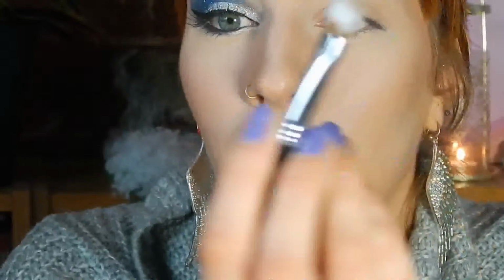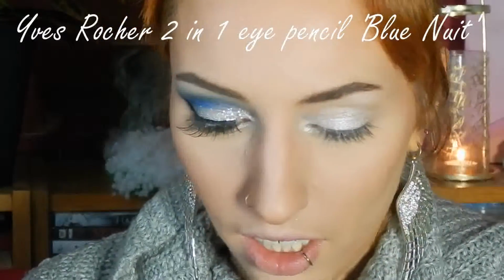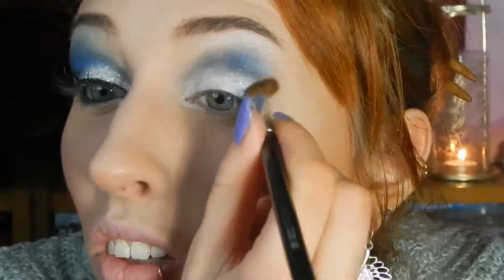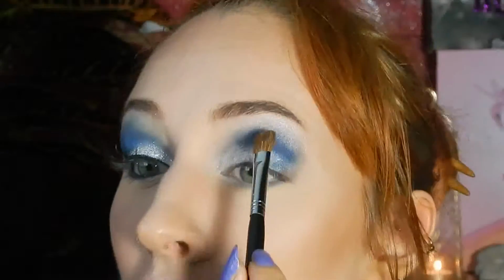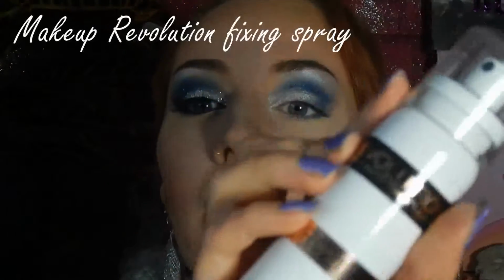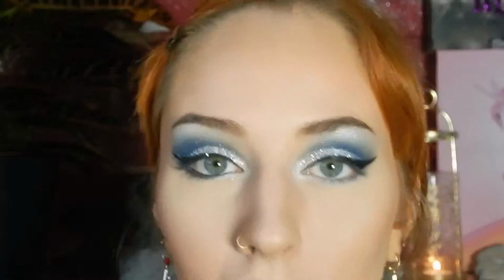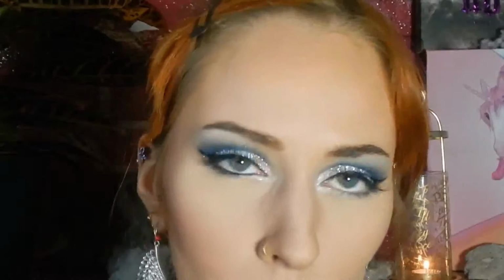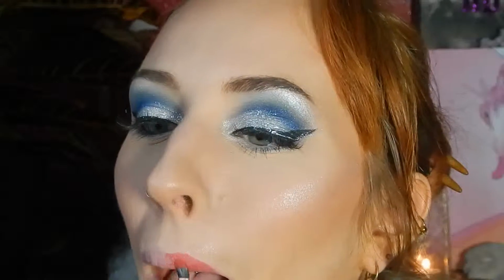Tutorial: Silver and blue glitter eyelook -Holidays 2015-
Products I used:
-Estée Lauder Double Wear foundation 'Outdoor Beige'
-Catrice Camouflage Cream 'Ivory'
-Catrice Nude Illusion loose powder
-NYC Big Bold bronzing powder
-Essence Hello Autumn eyebrow set
-Maybelline Color Tattoo 'Infinite White'
-Yves Rocher 2 in 1 eye pencil 'Blue Nuit'
-Essence Liquid Ink eyeliner
-Claire's silver glitter eyeliner
-Max false lashes
-Catrice Glamour Doll mascara
-Pink Tease nameless red lipstick

Camera: Nikon Coolpix L820
Editing software: VSDC Free Video Editor
Laptop: Packard Bell EasyNote LV44HR